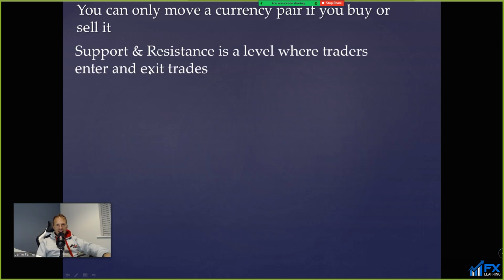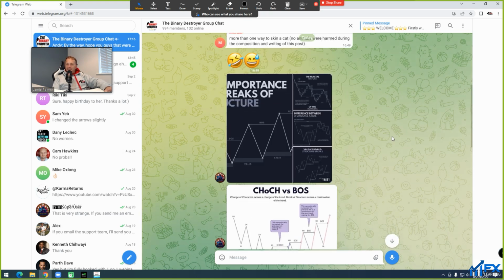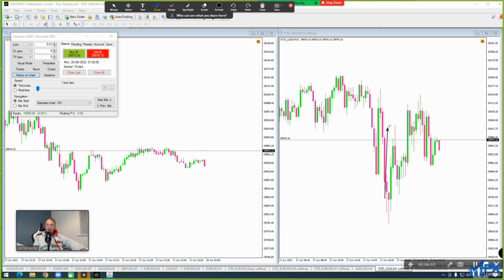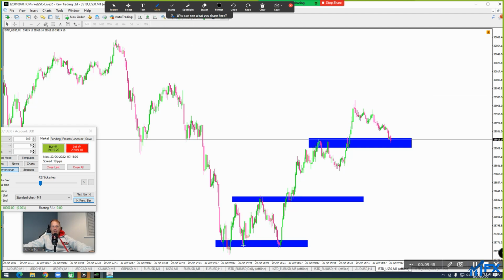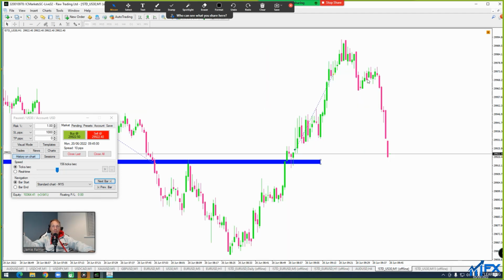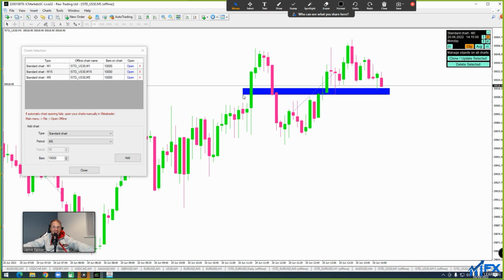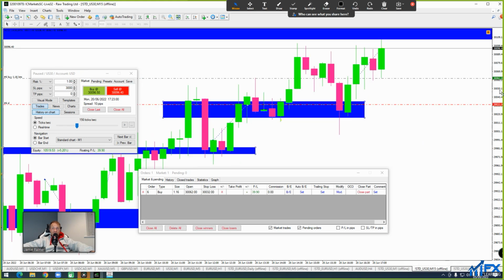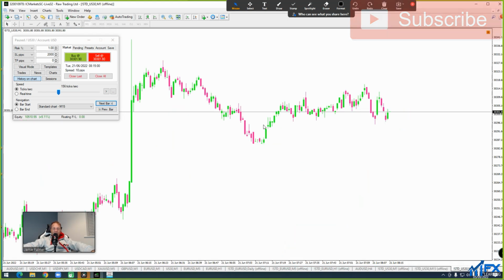Mastering Support & Resistance - PART 3 (Timeframes)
🌟 FOLLOW US 🌟